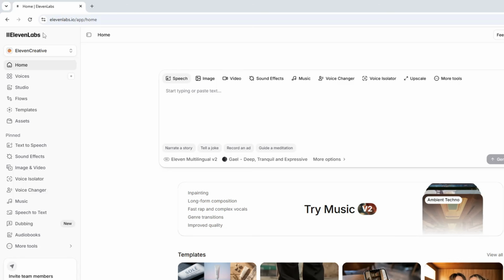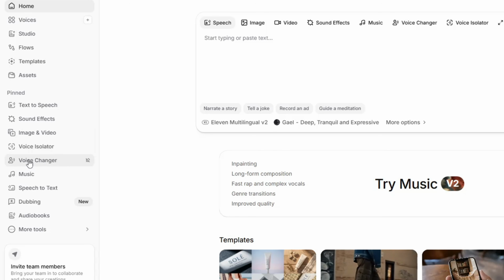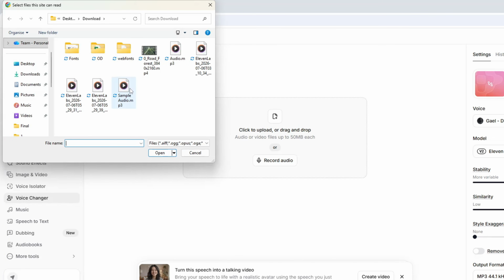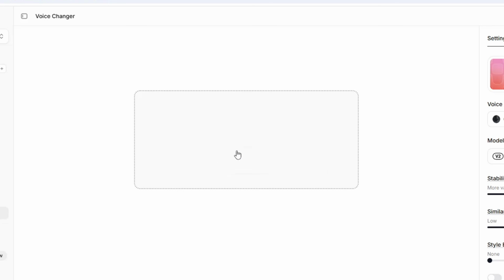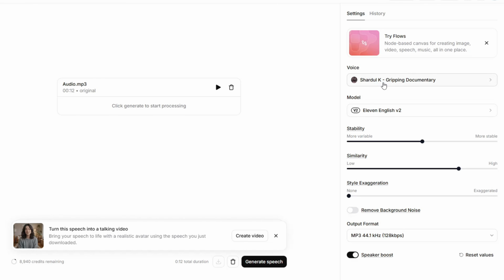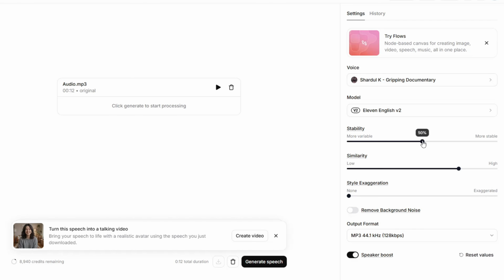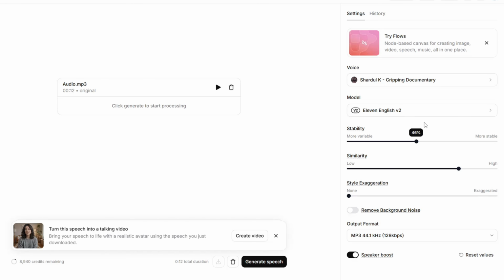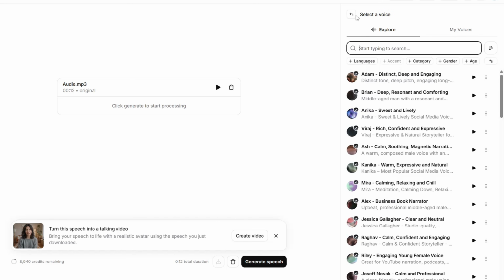How To Convert Your Voice Into Any Character With Elevenlabs (Step By Step)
Learn how to convert your voice into any character with ElevenLabs in this step-by-step AI voice changer tutorial. We explore the latest 'Speech to Speech' features to help you create professional character voices using artificial intelligence.